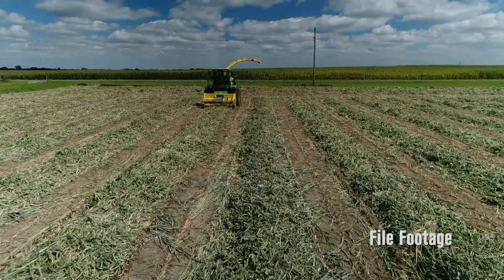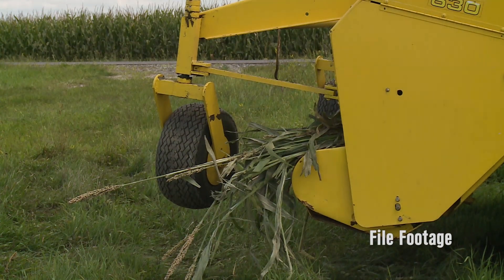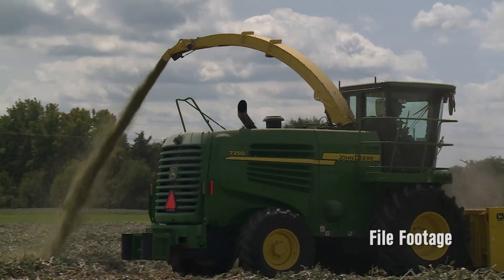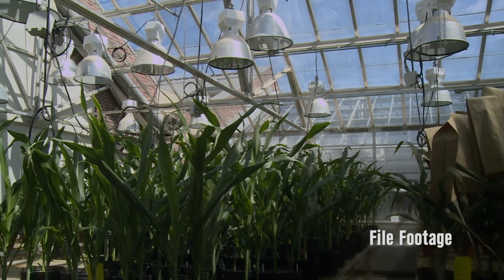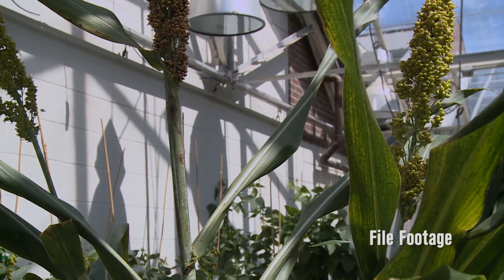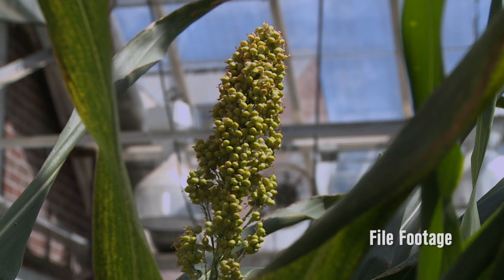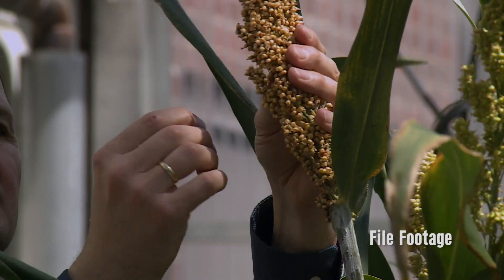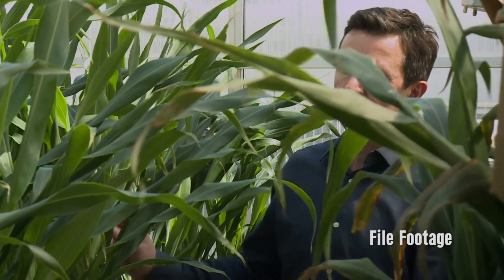Sorghum Research - Dr. David Holding - April 13, 2018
Dr. David Holding, University of Nebraska‑Lincoln Associate Professor of plant molecular genetics, provides an overview of new gene editing technology that is being used to enhance the nutritional value of sorghum and improve the digestibility of the proteins.